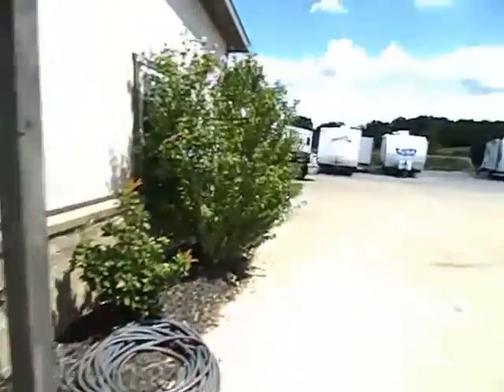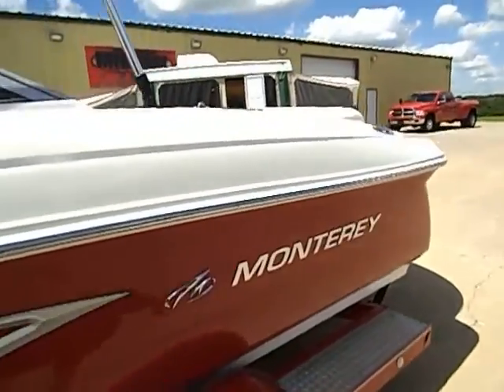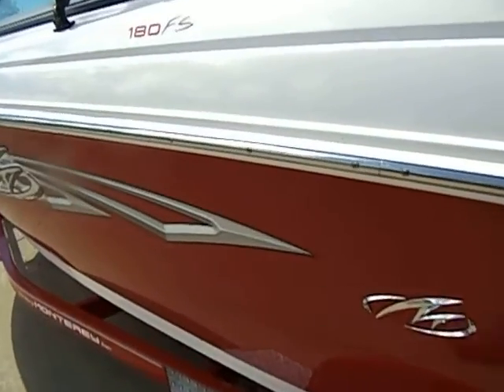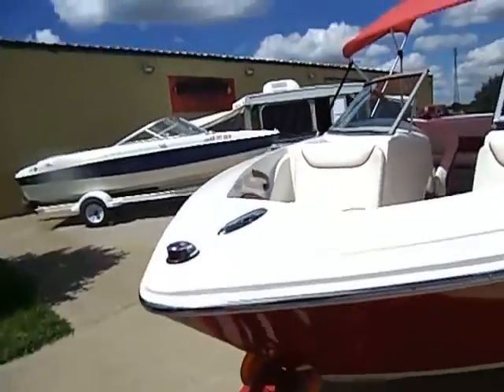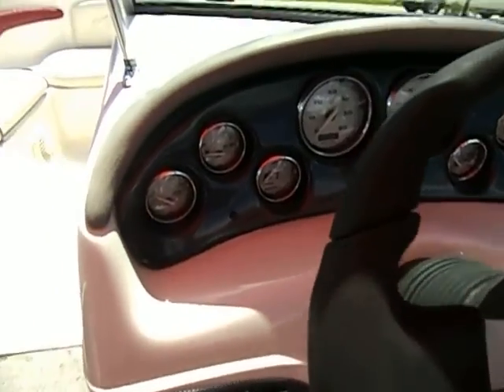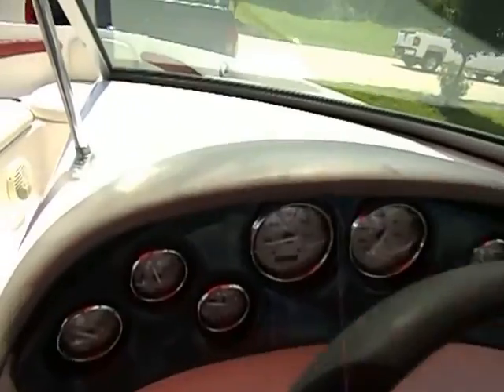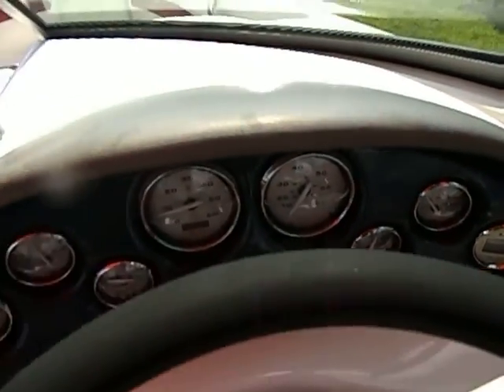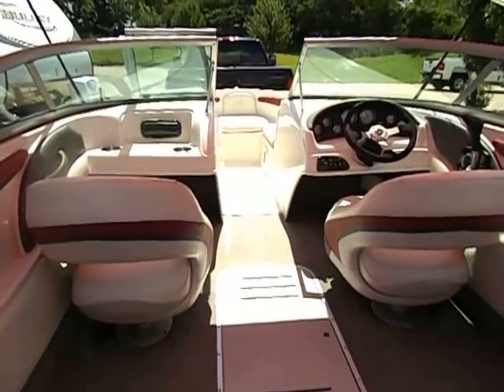2007 MONTEREY 180FS BR 20FT MIDWAYPOWERSPORTS.COM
2007 MONTEREY 180FS BOW RIDER 20FT POWERED BY THE 4.3L / VOLVO PENTA WITH ONLY 63.3 ORIGINAL HOURS WITH TRAILER AVAILABLE AT MIDWAYPOWERSPORTS.COM IN SPOKANE, MO